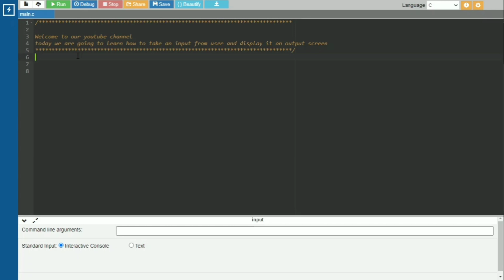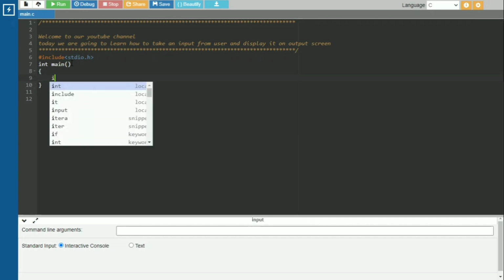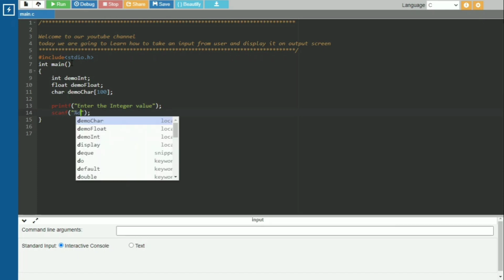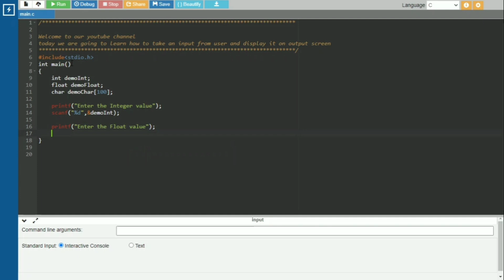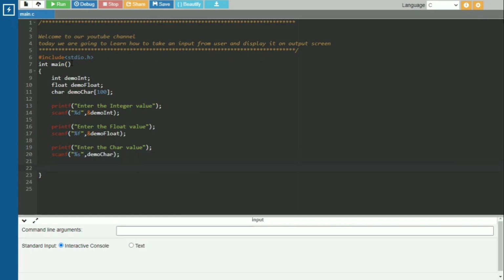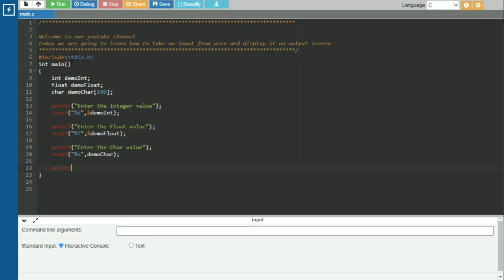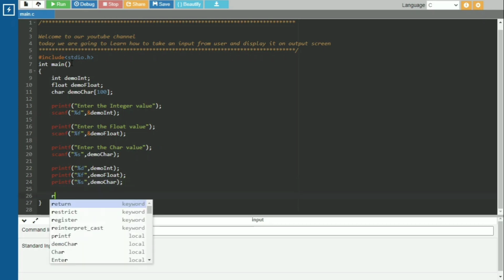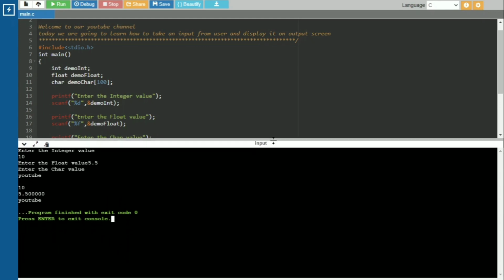Cprogram How to take input integer, float, char from user in C Programming Language | C Tutorial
In this, C programming language video tutorial for beginners, you will learn about how to take input from user and how to display it on the output screen in the C  programming language.